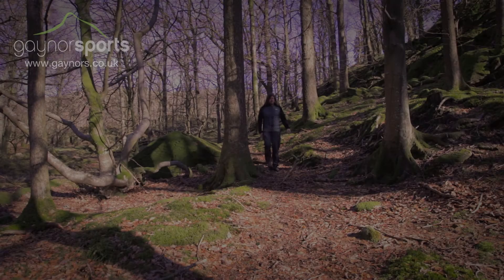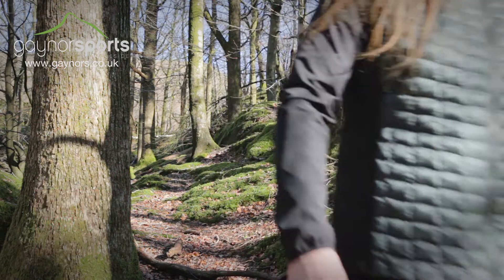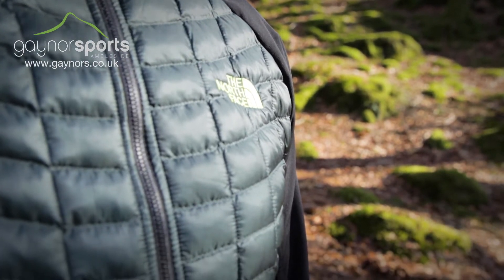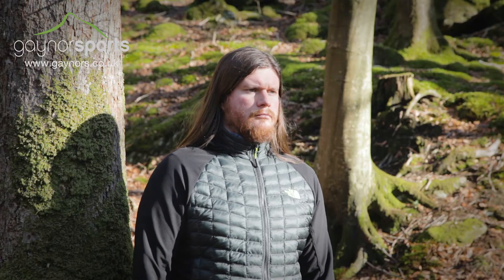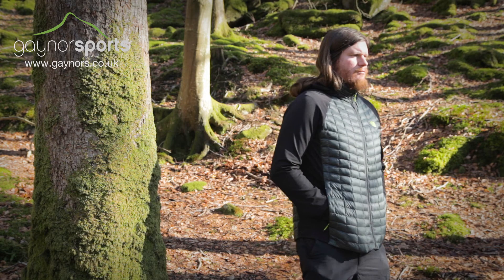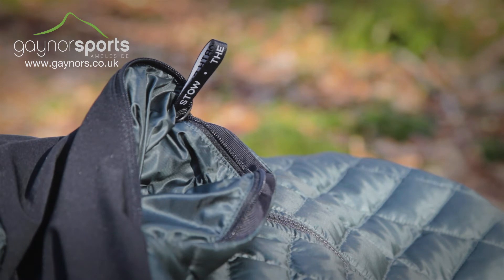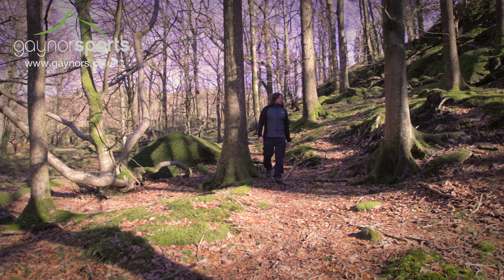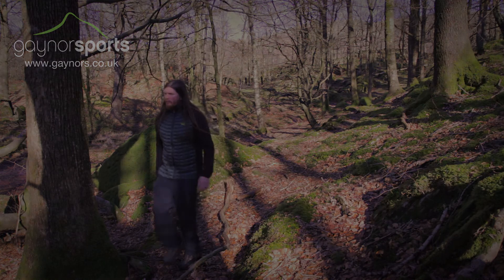The North Face Thermoball Hybrid Hoodie insulation jacket.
The North Face's Thermoball Hybrid Hoodie Jacket gives you active warmth for when the temperature drops.  It uses The North Face's Thermoball insulation in the core with stretch fabric on the side of the body and the arms, so you still have freedom of movement.  Thermoball insulation is a synthetic fill, powered by Polartec, that mimics the properties of down, but will still insulate when it's wet.